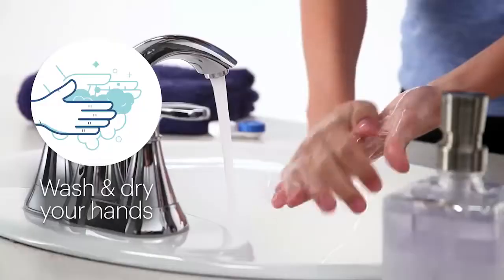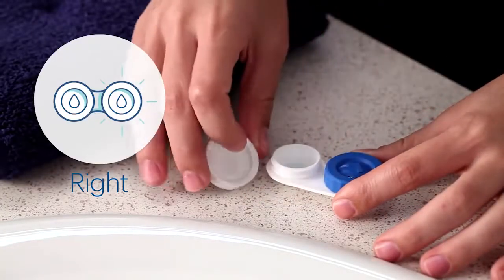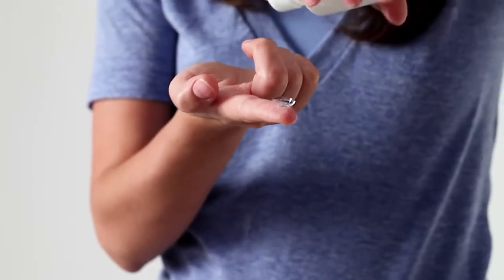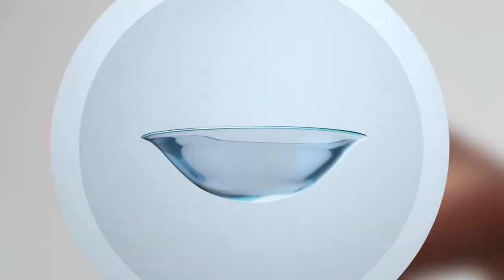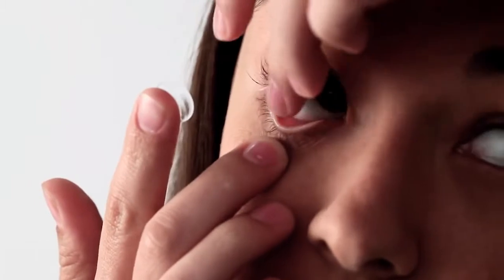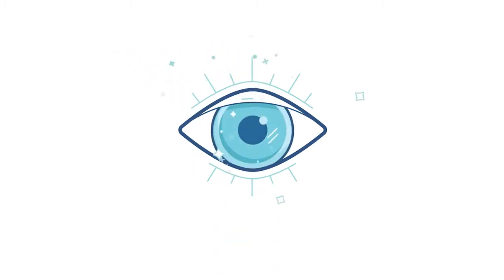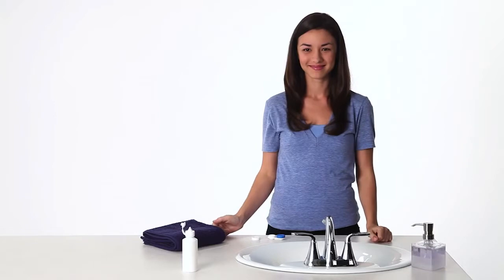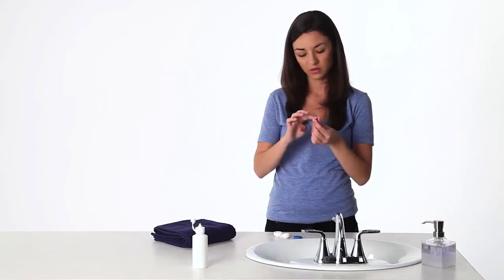How To Put On Contact Lenses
This helpful video shows your patients the basic steps to putting in their lenses successfully and with confidence.